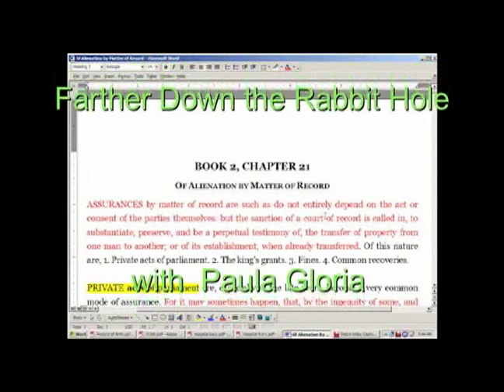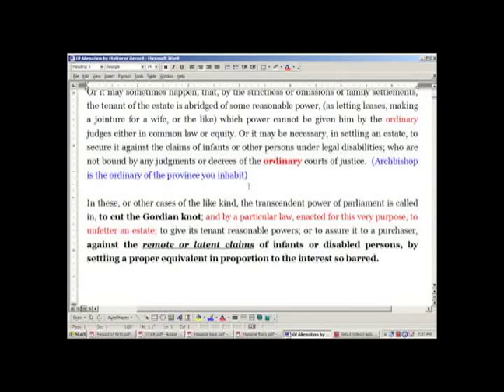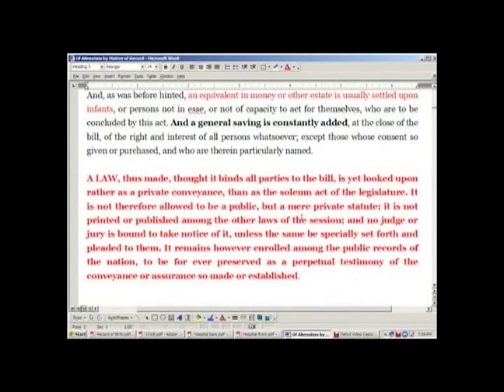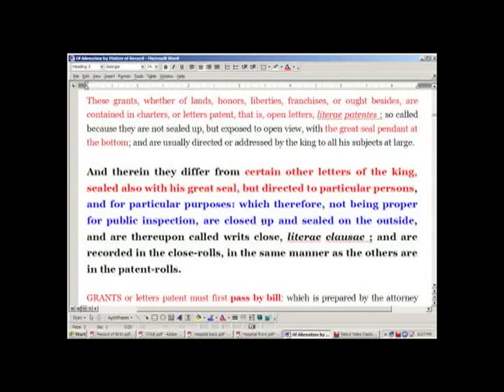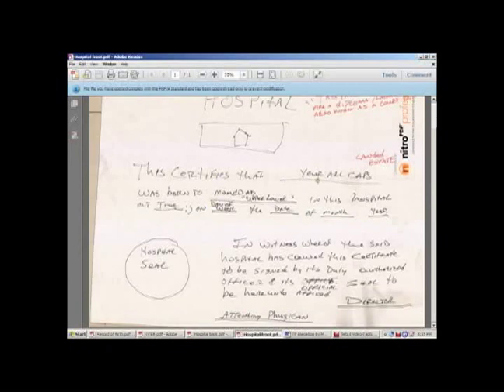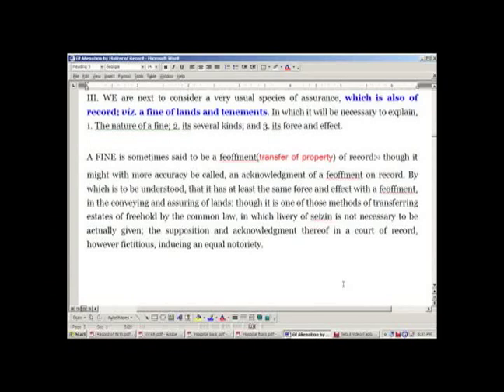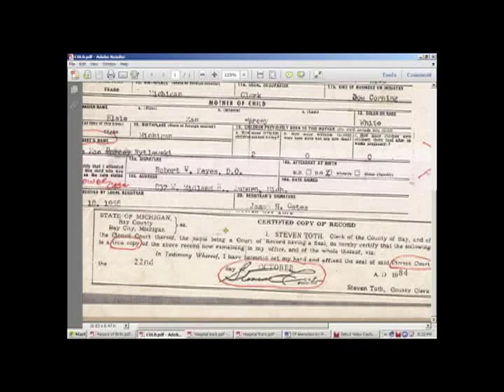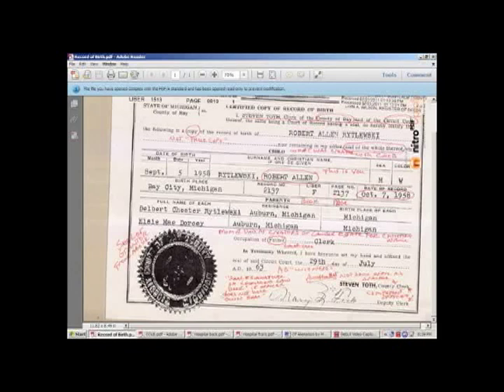How to Regain Sovereignty and establish Equity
To understand how powerful common law is and it's relationship to equity courts we need first to understand WHO we are before we can understand our many remedies in court and stop being the victim..